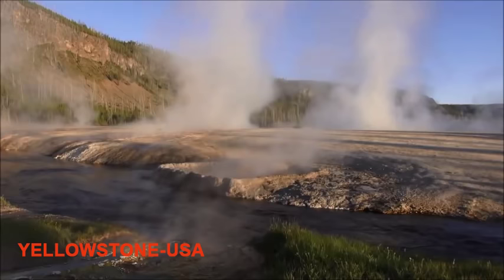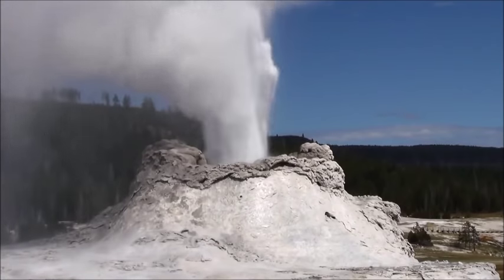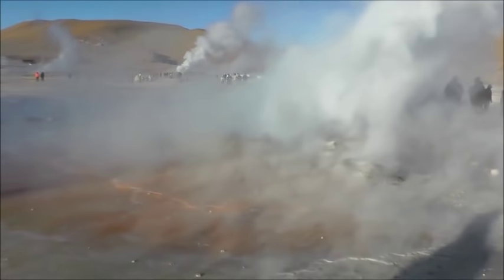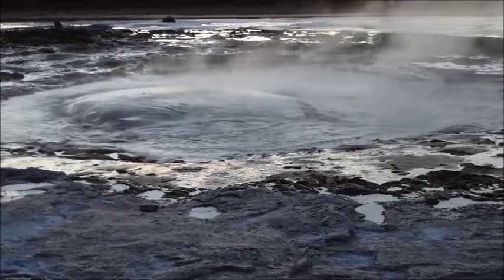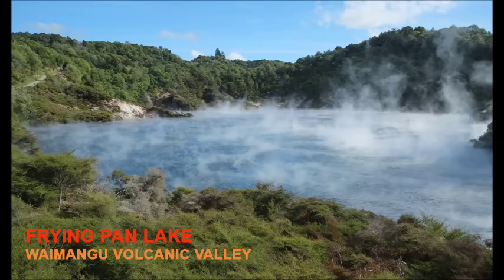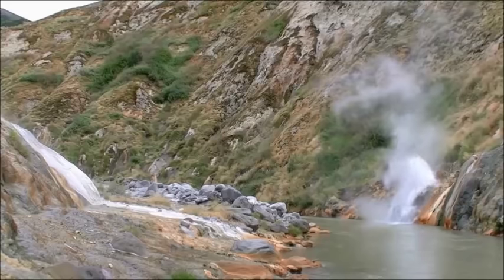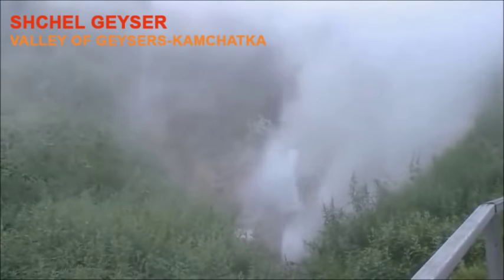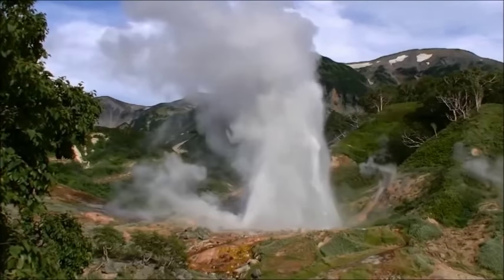Top 5 Wonderful Geysers. Beautiful! HD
Top 5 Wonderful Geysers! /Castle Geyser, El Tatio, Great Geysir, Waimangu, Valley of Geysers/ Geysers Movie HD

00:00 INTRO:
Generally, surface water works its way down to an average depth of around 2,000 meters (6,600 ft.) where it contacts hot rocks. The resultant boiling of the pressurized water results in the geyser effect of hot water and steam spraying out of the geyser's surface vent (a hydrothermal explosion).

00:57 CASTLE GEYSER, YELLOWSTONE:
Castle Geyser is a cone geyser in the Upper Geyser Basin of Yellowstone National Park. It is noted for the particularly large geyserite sinter deposits, which form its cone. These deposits have been likened in appearance to a castle.
The Castle Geyser has a 10- to 12-hour eruption cycle. The geyser erupts hot water for about 20 minutes in a vertical column that reaches a height of 90 ft. (27 m) before changing to a noisy steam phase that issues for 30 to 40 minutes.

Castle Geyser: Image By Google Maps
02:17 EL TATIO GEYSER, CHILE
El Tatio is a geyser field located within the Andes Mountains of northern Chile, at 4,320 meters above mean sea level. Its name comes from the Quechua word for oven. It is among the highest-elevation geyser fields in the world. El Tatio has over 80 active geysers, making it the largest geyser field in the southern hemisphere and the third largest in the world. Its geysers erupt to an average height of about 75 centimeters, with the highest eruption observed being around 6 meters.

El Tatio Geysers: Image By Google Maps
03:29 THE GREAT GEYSIR, ICELAND
The Great Geysir, is a geyser in southwestern Iceland. It was the first geyser described in a printed source and the first known to modern Europeans. Eruptions at Great Geysir can hurl boiling water up to 70 meters in the air. However, eruptions may be infrequent, and have in the past stopped altogether for years at a time.

The Great Geysir: Text By Wikipedia
The Great Geysir: Image By Google Maps
05:07 WAIMANGU GEYSER, NEW ZEALAND
The Waimangu Geyser, located near Rotorua in New Zealand, was the most powerful geyser in the world. Its workings were apparently created by the great 1886 Mount Tarawera eruption, which opened a 17 kilometres (11 mi) long fissure down the mountain, through Lake Rotomahana and the Waimangu Volcanic Rift Valley.
The geyser was first seen erupting in late 1900. Its eruptions were observed reaching up to 1,500 feet (460 m) in height, and it excited worldwide interest.

Waimangu Geyser: Image By Google Maps
Waimangu Geyser: Image By Cromwell Shepherd/Public Domain
Waimangu Geyser: Image By Vaile Photo studio in 1904/Public Domain
Waimangu Geyser: Image By Charles Lloyd in 1903/Public Domain
Inferno Crater: Image By Pseudopanax/Public Domain
Frying Pan Lake: Image By Pseudopanax/Public Domain
Steaming Cathedral Rocks: Image By Pseudopanax/Public Domain
06:31 VALLEY OF GEYSERS, KAMCHATKA
The Valley of Geysers is a geyser field on Kamchatka Peninsula, Russia, and has the second largest concentration of geysers in the world. This 6 km (3.7 mi) long basin with approximately ninety geysers and many hot springs is situated on the Kamchatka Peninsula, in the Russian Far East, predominantly on the left bank of the ever-deepening Geysernaya River, into which geothermal waters flow from a relatively young stratovolcano, Kikhpinych. Temperatures have been found to be 250 °C, 500 m below the caldera ground.